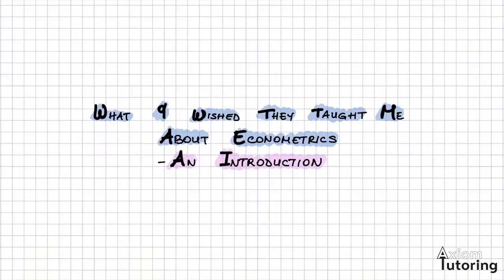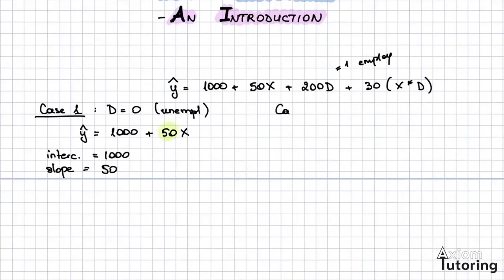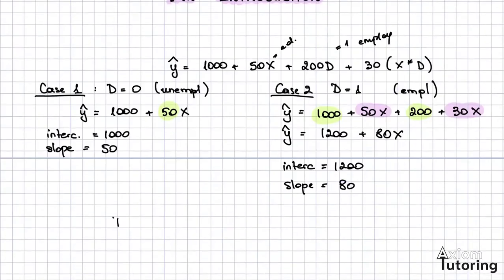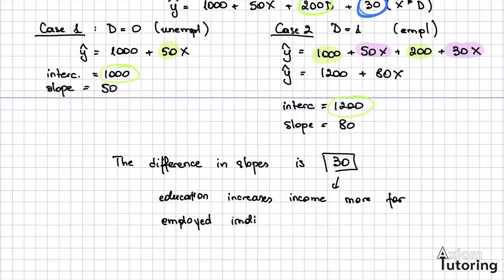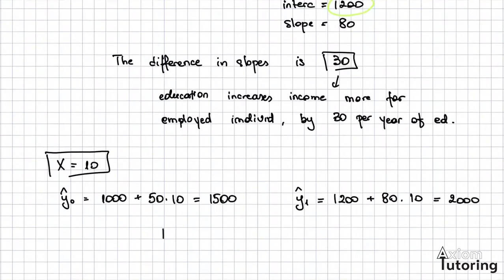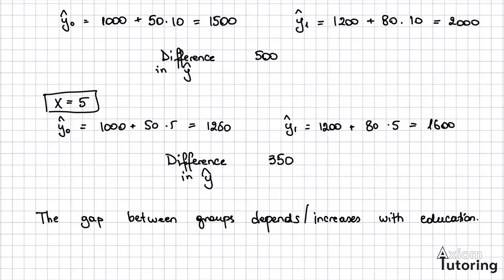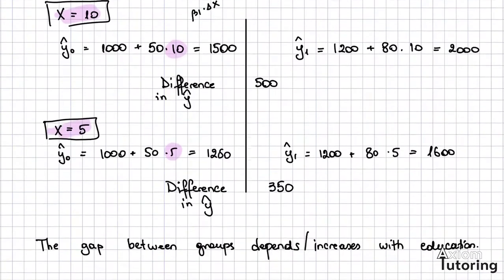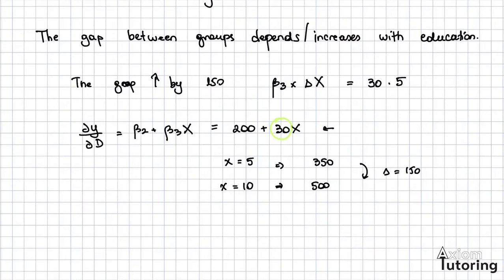136 Interaction terms dummy x continuous worked example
This video provides a detailed, step-by-step walkthrough of econometrics, focusing on interaction terms and their interpretation. We begin with a sample regression model to illustrate how interaction terms allow slopes to differ across groups. The explanation breaks down the model for both the unemployed and employed sub-samples, clearly showing how the intercept and slope change based on group membership. You will learn how to calculate predicted values and understand how differences between groups can vary depending on the value of your independent variable. This concrete example will solidify your understanding of how interaction terms affect both slopes and group differences.